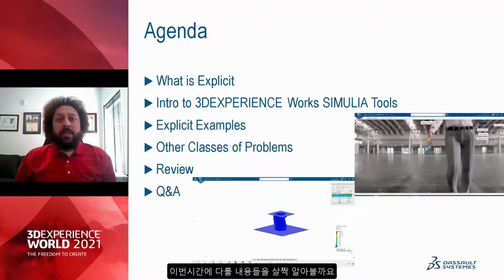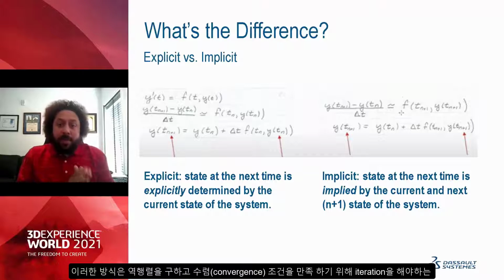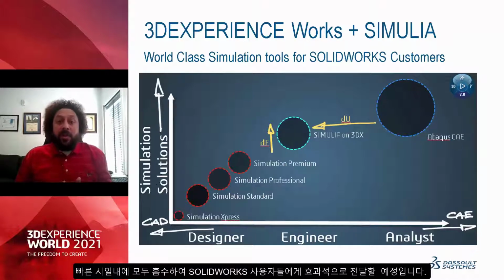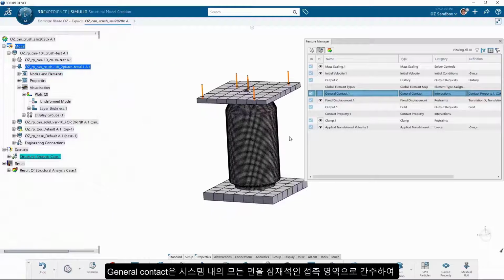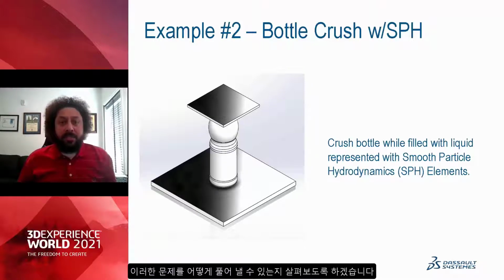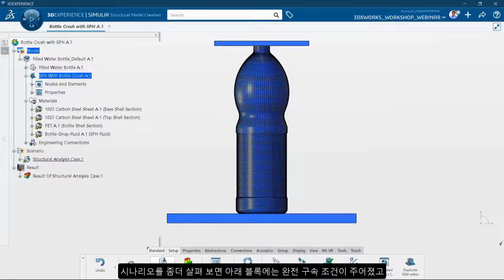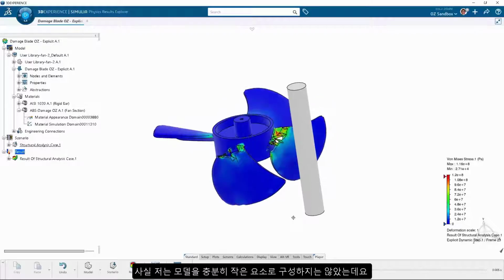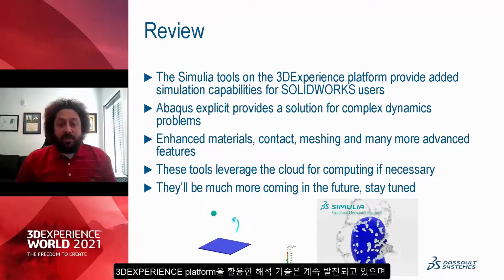클라우드 기반 비선형 해석- Structural Mechanics Engineer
세계 최대 3D 설계 분야 사용자 연례 컨퍼런스인 ‘3DEXPERIENCE World 2021’에서 발표된
200여 개의 세션 중 다쏘시스템코리아 솔리드웍스 담당 기술 대표가 선정한 2번째 영상^^

시뮬리아 (SIMULIA)는 클라우드 환경에서 해석과 설계 업무를 연결하고
강력한 성능으로 높은 수준의 피로해석, 정적 구조해석에서부터 고급 비선형 해석까지
다양한 시뮬레이션을 수행할 수 있는 설계자부터 해석 전문가까지 사용할 수 있는 강력한 솔루션입니다.

이번 영상은 ‘Structural Mechanics Engineer Role’을 통해 충격, 충돌 해석 등의
비선형 해석을 수행하는 방법에 대해 소개하고 Explicit의 개념에 대해 소개합니다.

✔️3DEXPERIENCE Works SIMULIA에 대해 더 알아보려면?